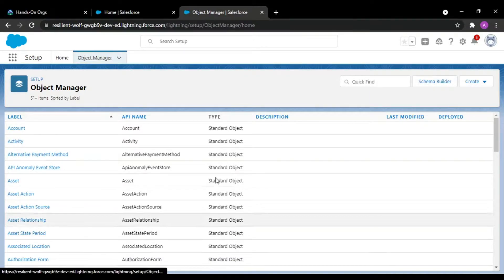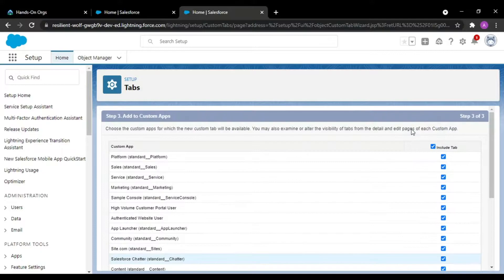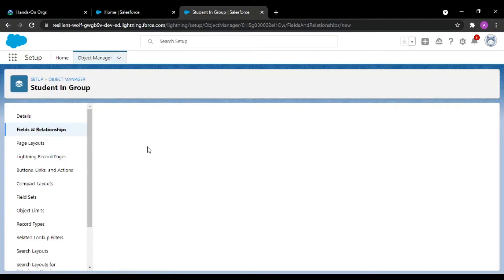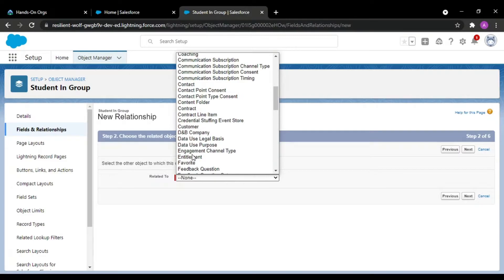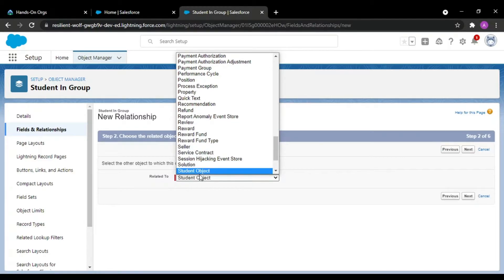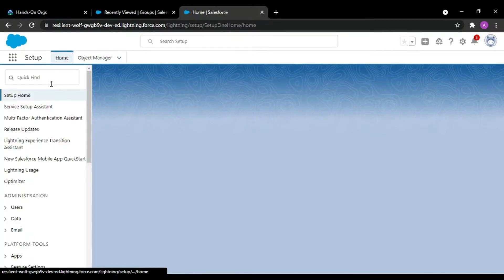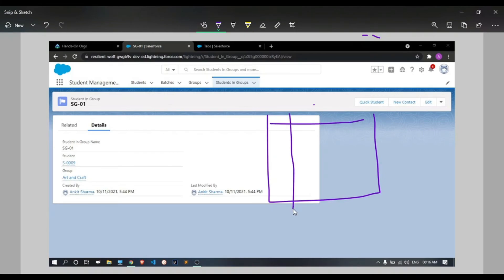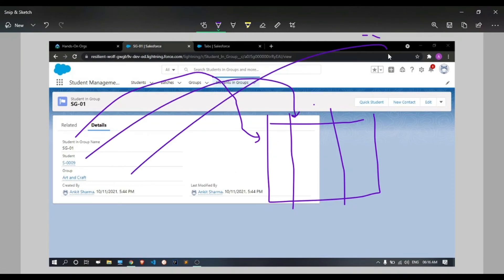Junction Object in Salesforce || Practical Implementation of Junction Object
Hello and welcome to Salesforce tutorial series, in this video we are going to discuss about the junction object in salesforce. What is a junction object? How to create a junction object in salesforce ? or what is the need of a junction object and more such questions are solved in this video and if you are a beginner than this video would be very helpful in learning your basic concepts.
This video explains about the many to many relationship in salesforce as well as its importance with the help of an example. So this video coves both the theory + practical part so stay connected and if you are new to the channel so give this video a like and do subscribe to the channel.
This video will guide you through the process of practically demonstrating you the creation of master detail junction object having many to many relationship. So this is the complete demonstration and if you watch this playlist than I can guarantee you that your basic concepts would become very clear. Even if you want to give some suggestions regarding the video then you can comment down you doubts below. We would be happy to solve your doubts.